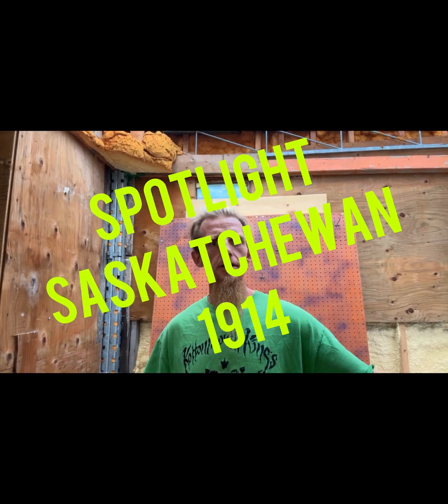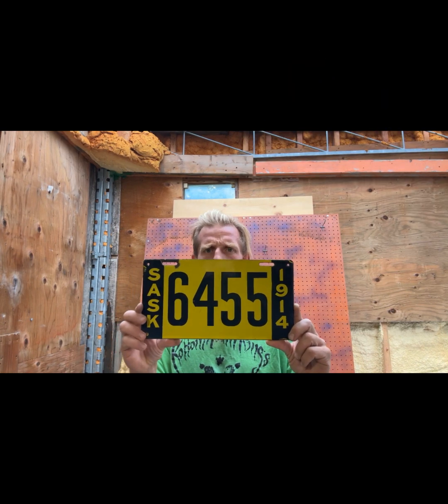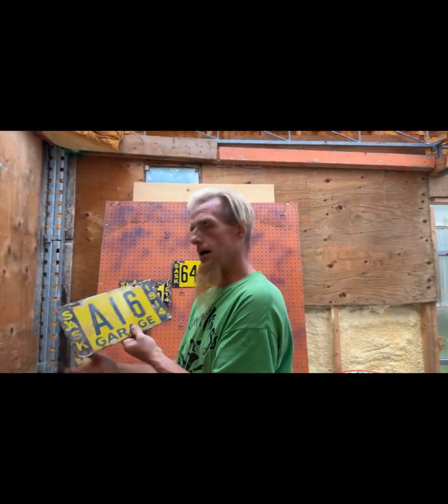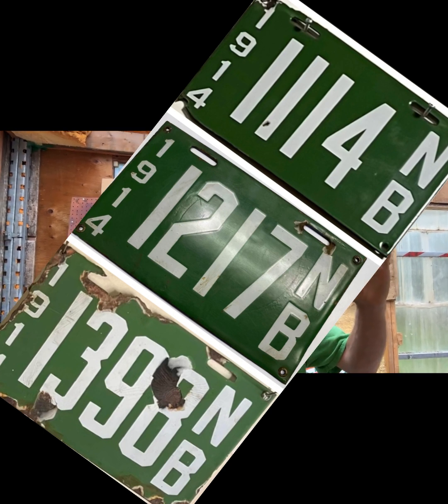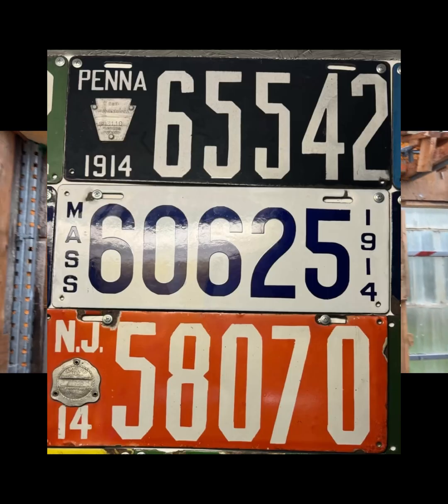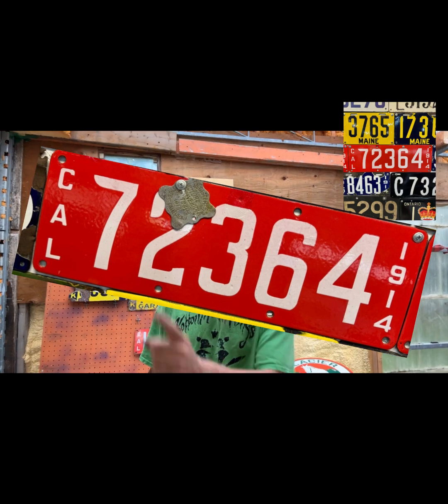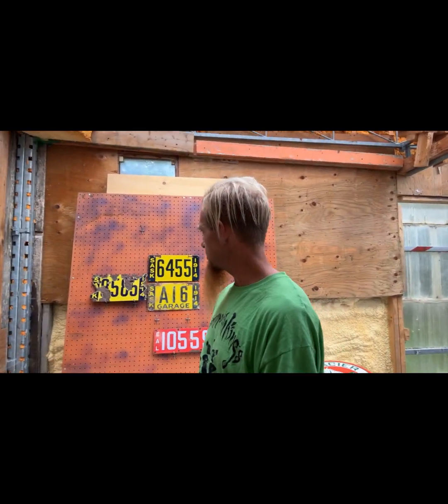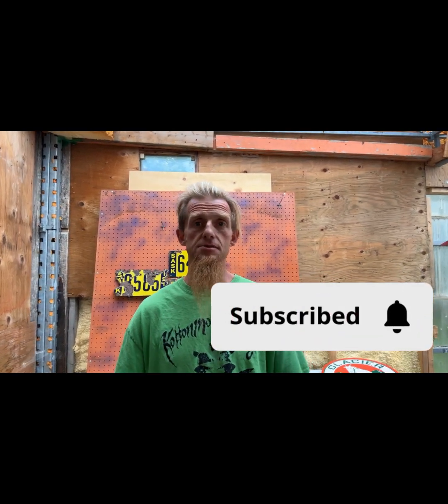1914 Saskatchewan license plate spotlight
License plate spotlight a closer look at my license plate collection one state or province at a time we will look up facts and info as we go thanks for enjoying